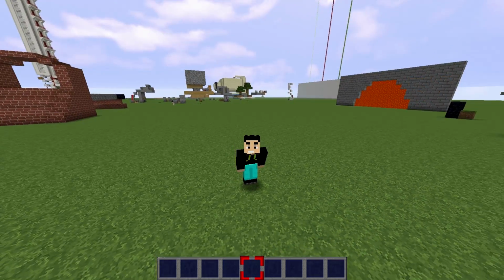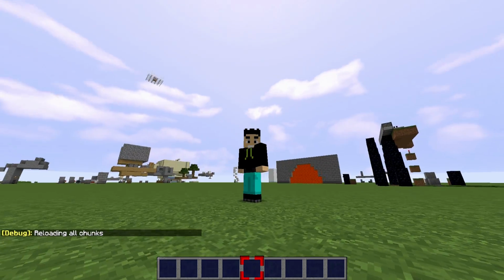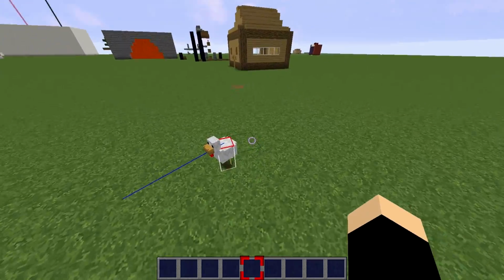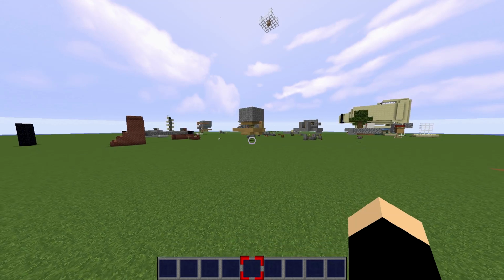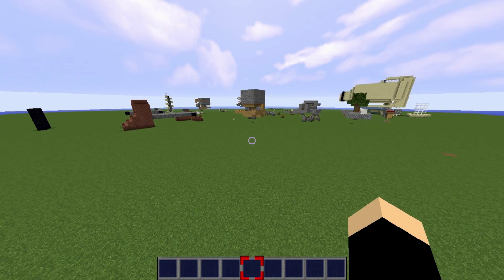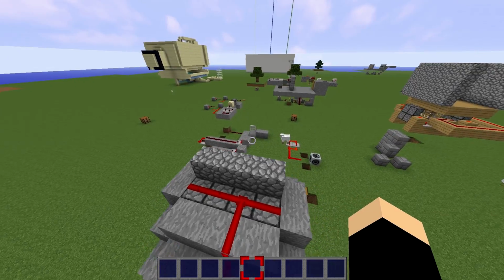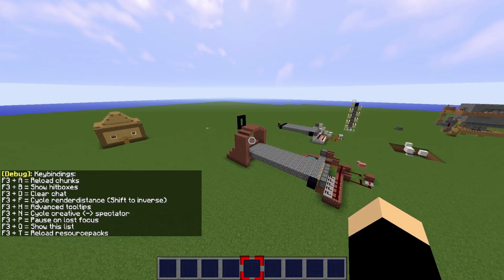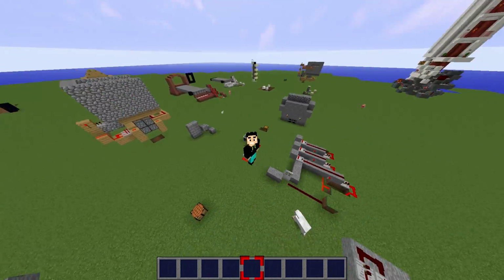How to use The Secret Menu in Minecraft!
Ever want to know how to clear your chat? How about fix your sounds not working? Or even want to see a player's hitbox? This Hidden/Secret Menu is right for you!

FluctisHosting!
These settings are highkey so useful! TellEveryOneEver.